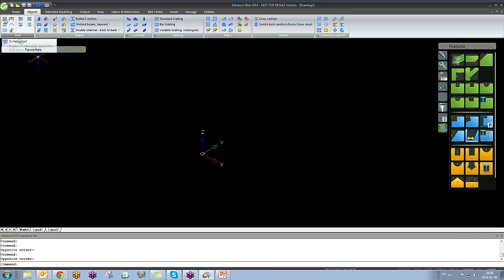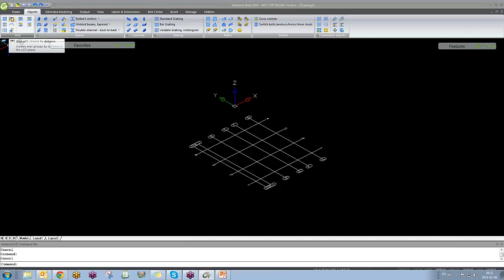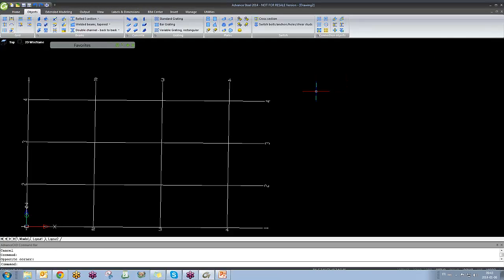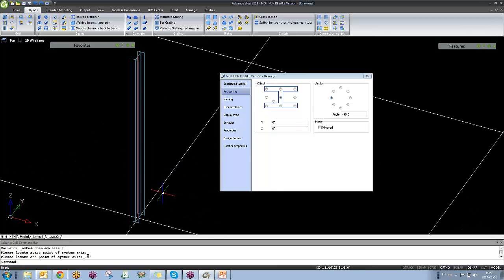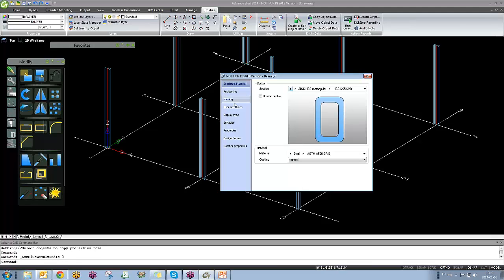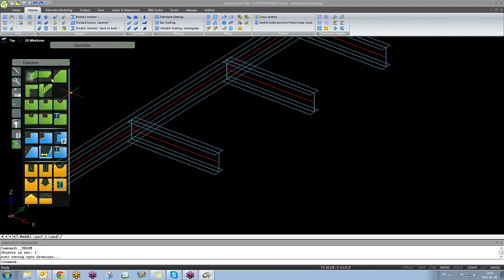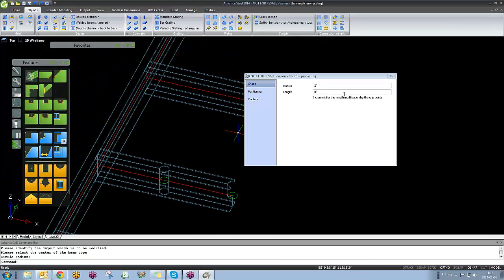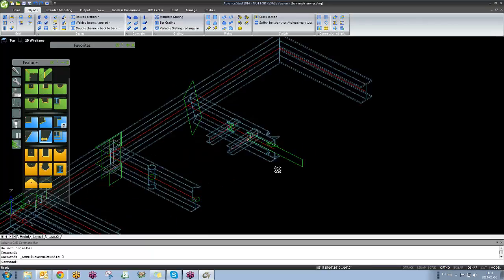2014-01-06 09.09 Advance Steel basic training 1 of 10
Advance Steel basic training 1 of 10